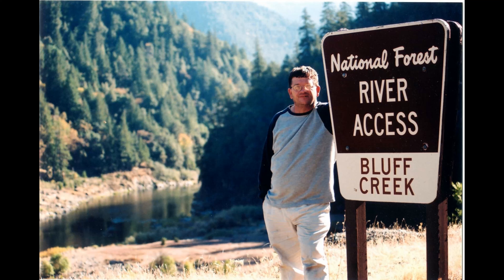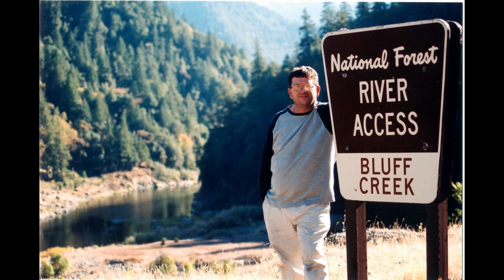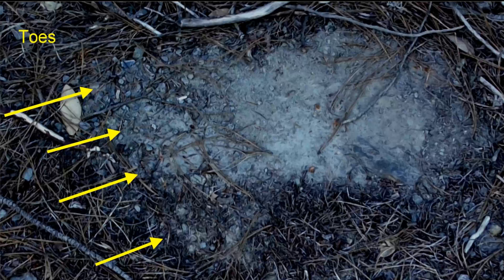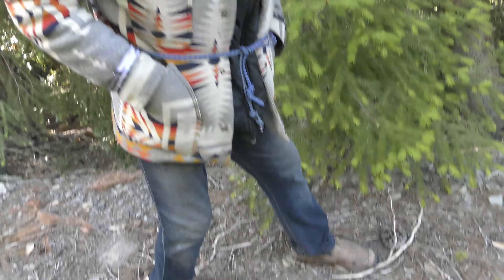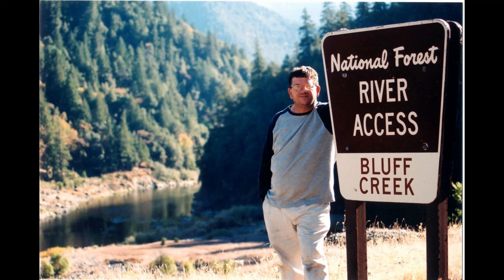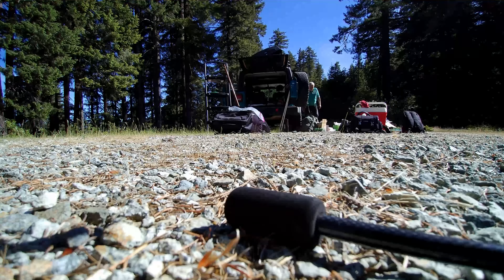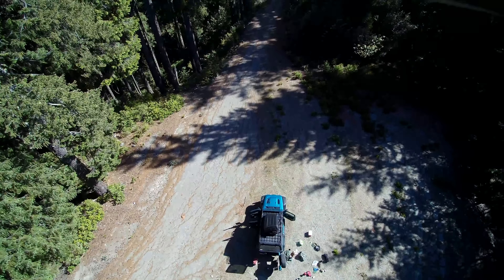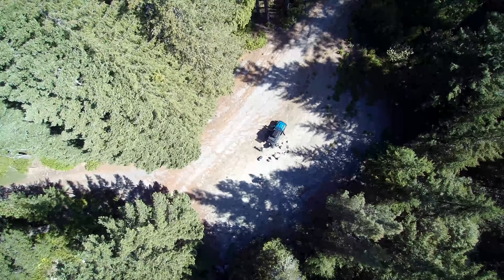M.K.Davis Discusses a Continued Set of Tracks in Six Rivers National Forest Near Bluff Creek Ca.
Don Monroe and M.K.Davis continue to follow tracks toward Bluff Creek in Northern California.